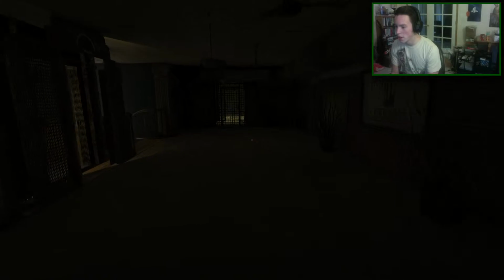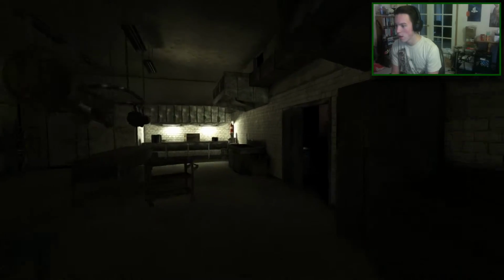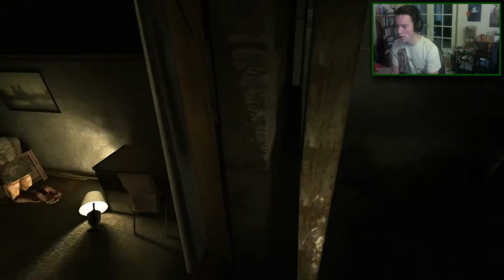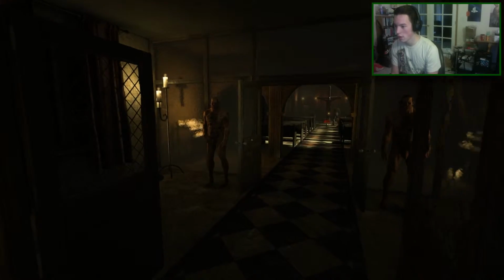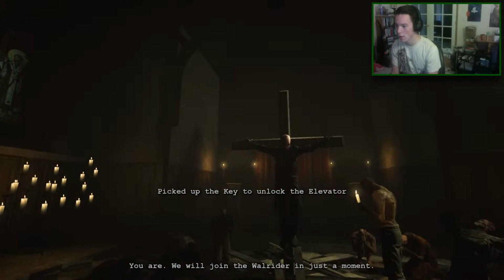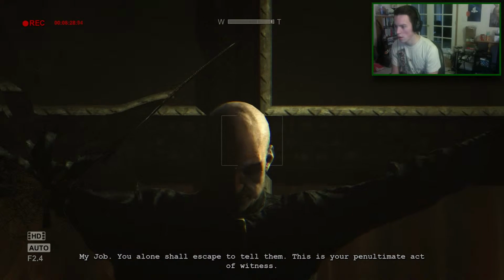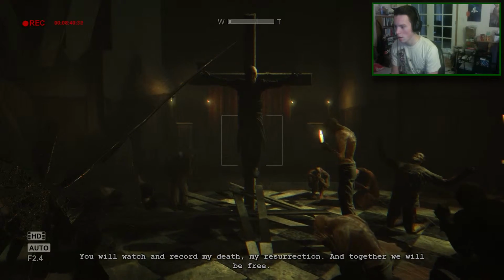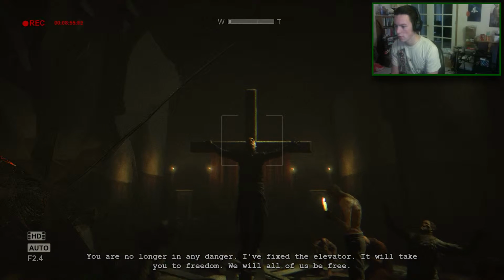Into The Bowels We Go..|Outlast Walk Through #11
Today I go Into The Bowels And We Approach The final part Of this walk through, Enjoy!!

Wanna Get Partnered?